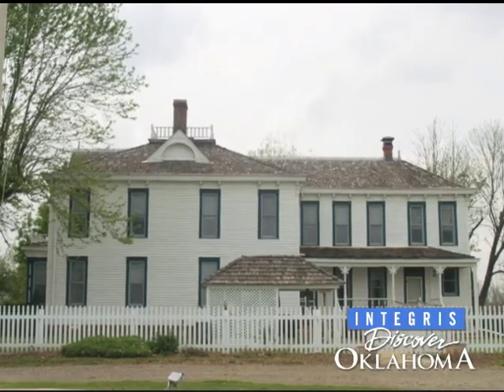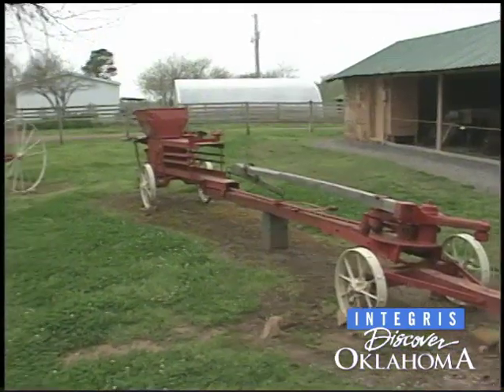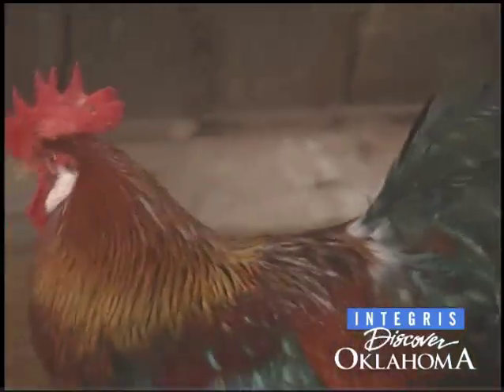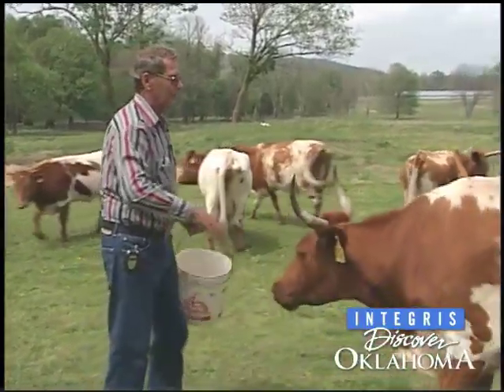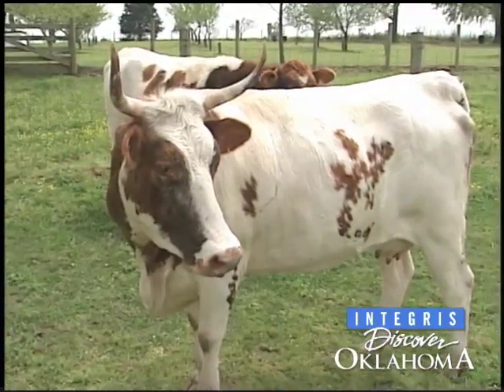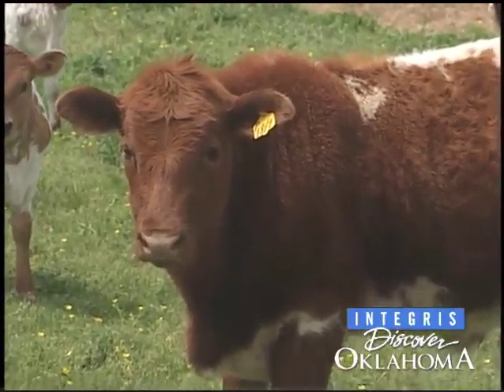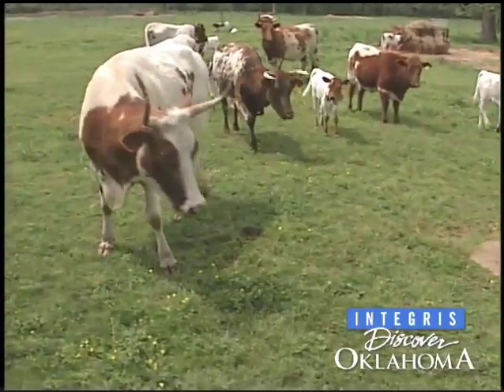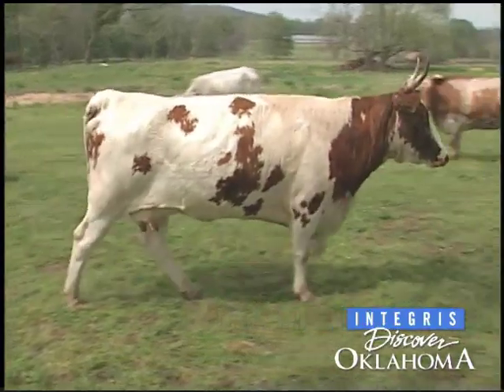Overstreet Kerr Historical Farm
Established as a working family farm in 1895, this historic living museum continues now as an educational experience for all those who visit. Originally occupied by a prosperous territorial family, the farm now houses and preserves farm equipment, furnishings and even livestock from a bygone era.